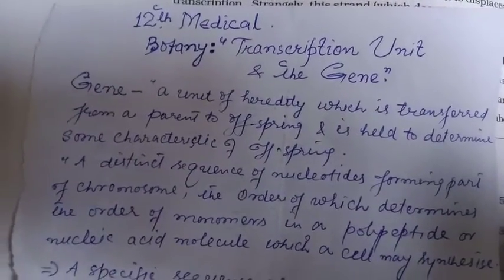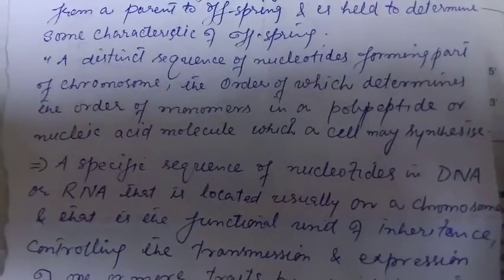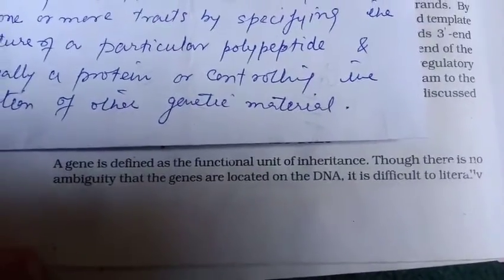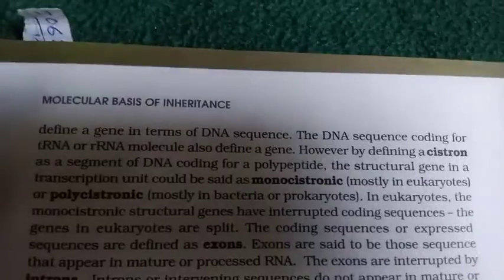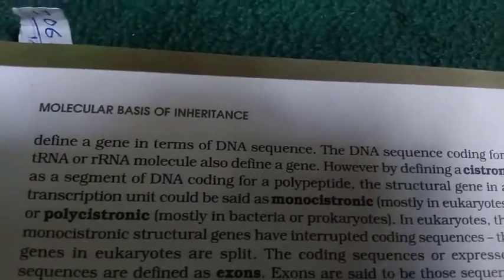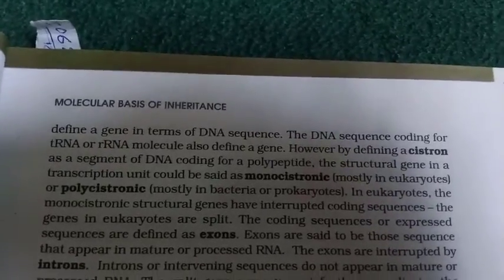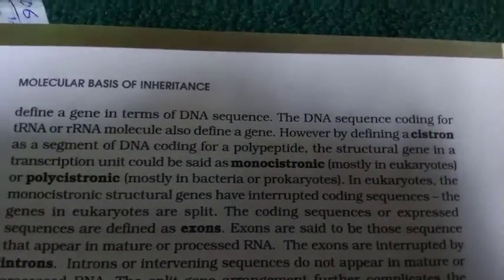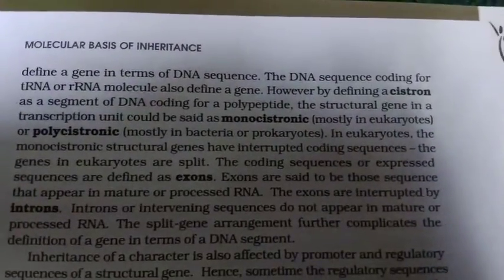"TRANSCRIPTIONAL UNIT & THE GENE"